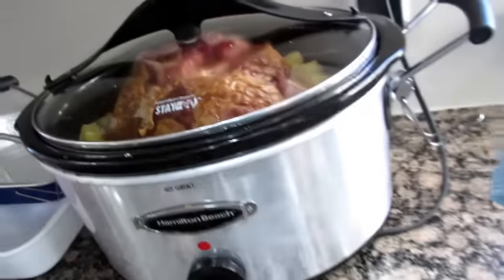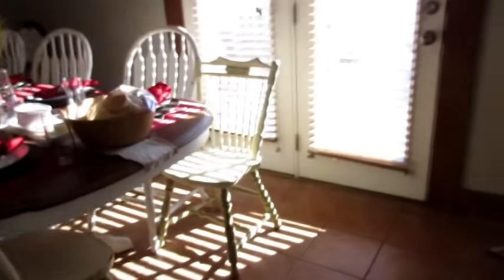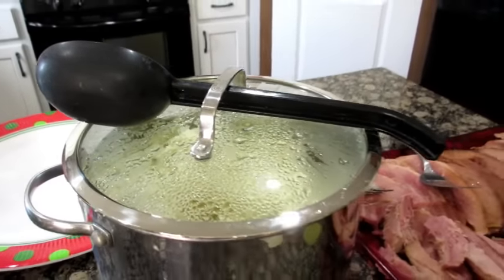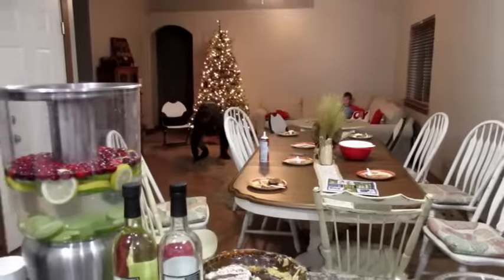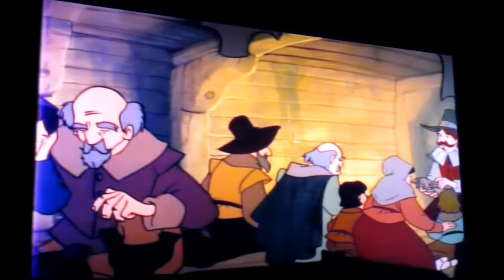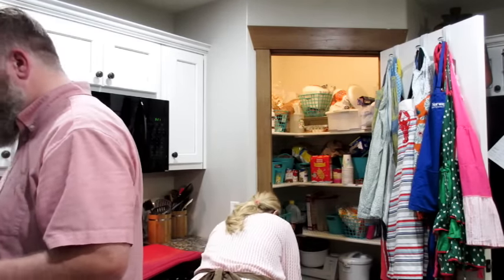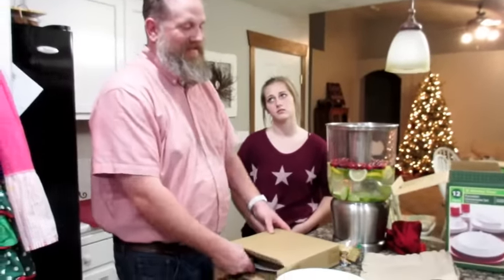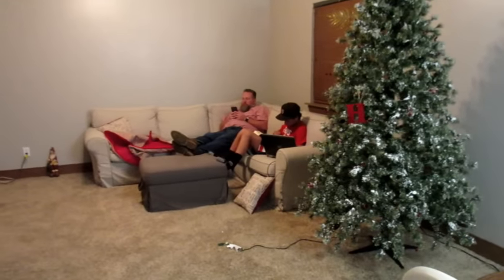Thanksgiving, Crazy Family Fun!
we're celebrating Thanksgiving 2016. Come along as we share our family and some crazy shinanagans!

Periscope-Shesinherapron